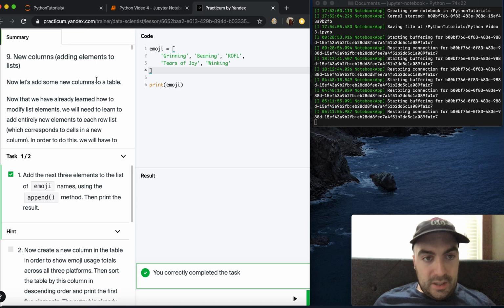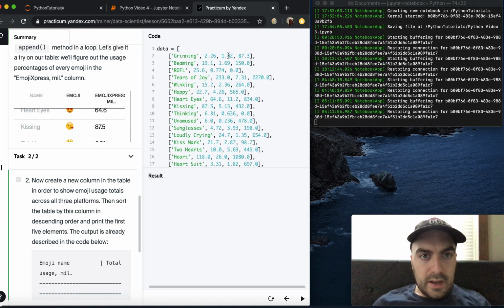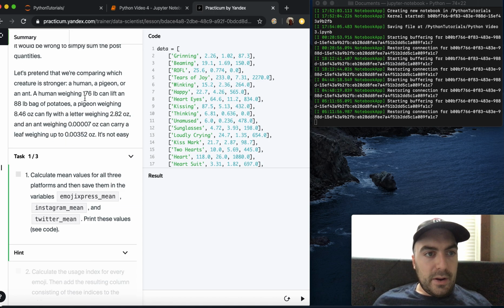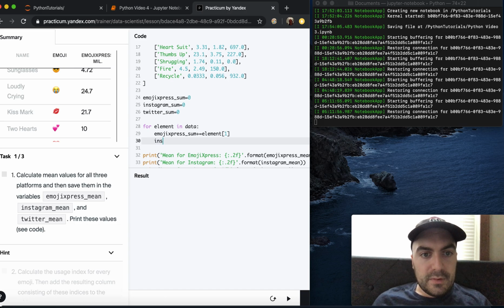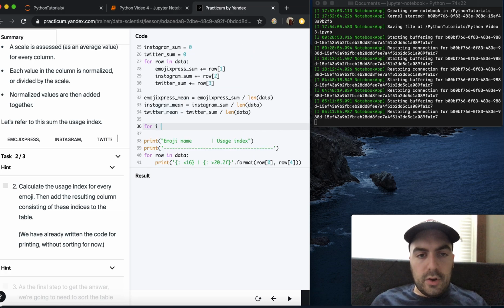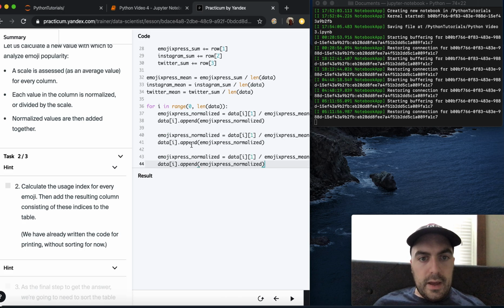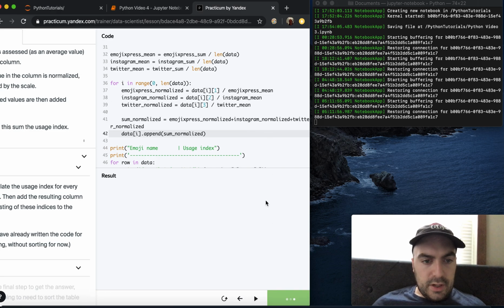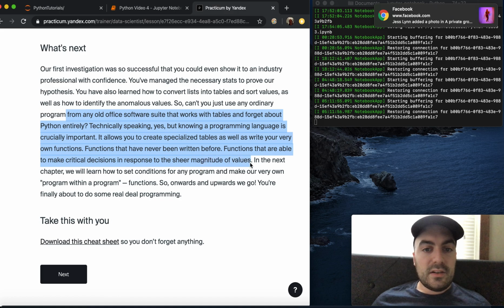Ep. 8: Yandex Practicum Lesson 3.5: Operations on Tables 2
In this episode we finish the third module of Yandex's Data Science Introduction.

00:30 Appending/Adding elements to lists
06:33 Normalization